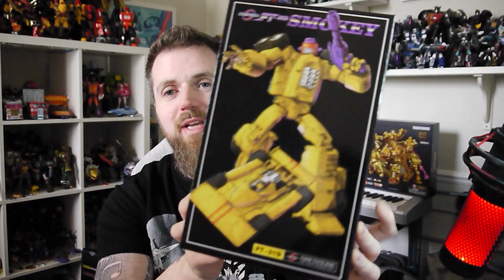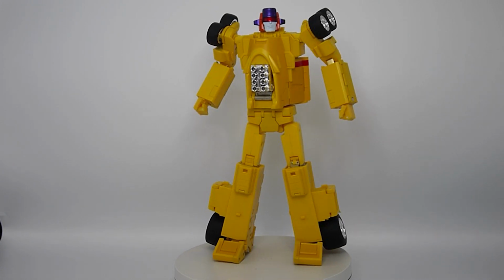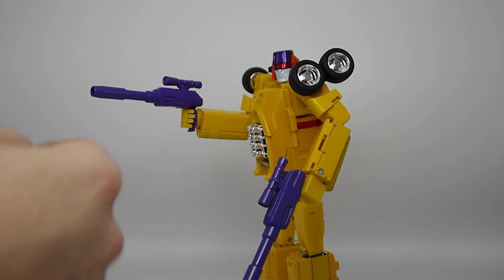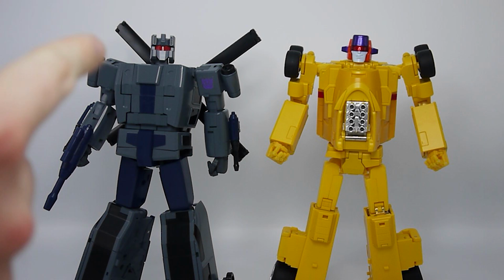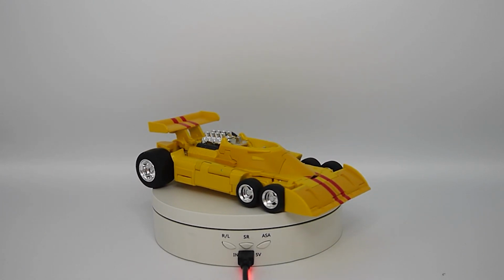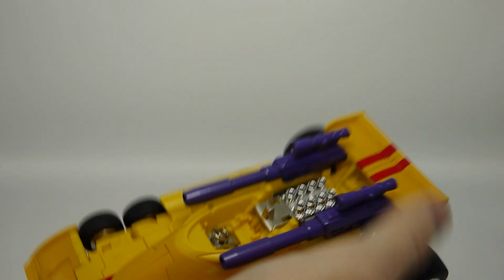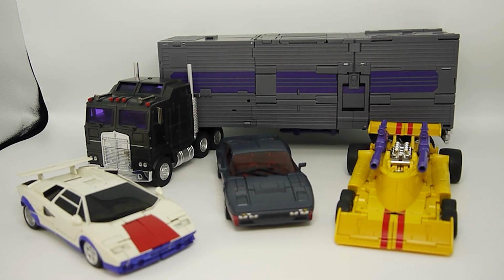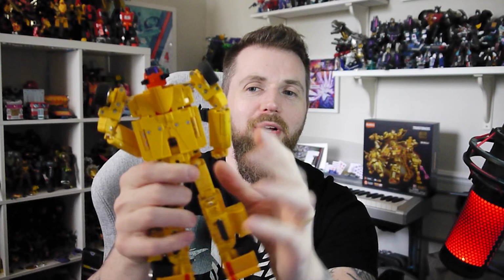Fanstoys FT-31D Smokey Review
On episode 110 we're reviewing Fanstoys FT-31D Smokey (aka G1 Dragstrip).

Intro (0:00)
Robot mode (1:39)
Alt mode (7:51)
Summary/Verdict/Photos (13:15)

Don't forget to use reviewer code FYRE1 on ShowZStore.com.